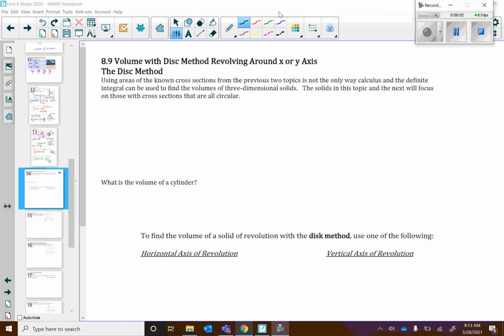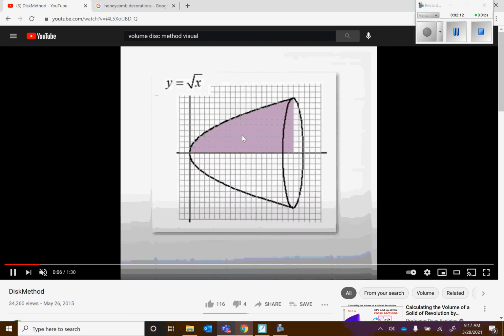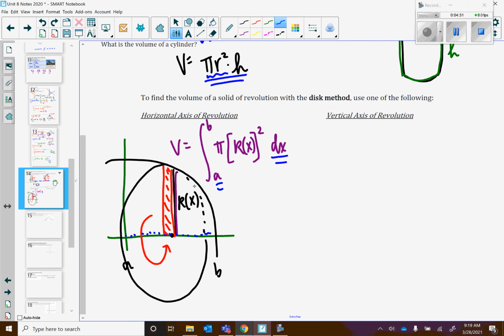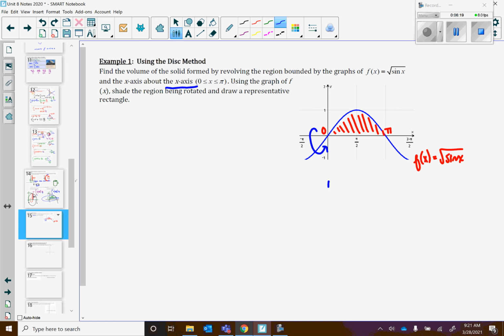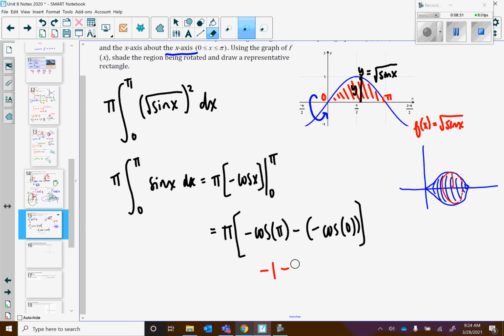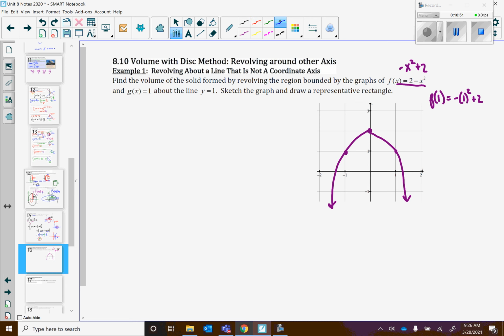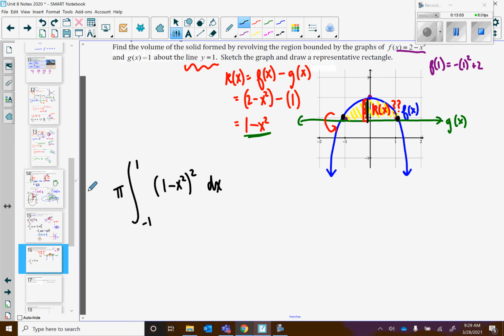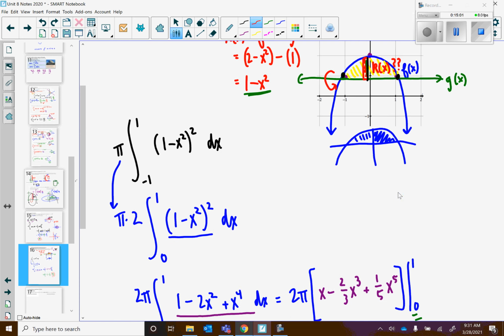8.9 and 8.10 Disc Method